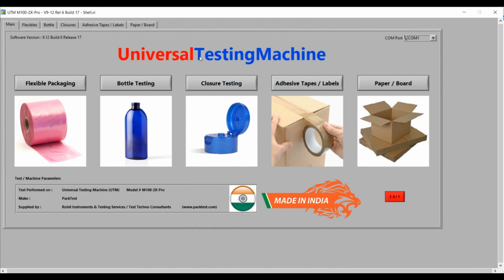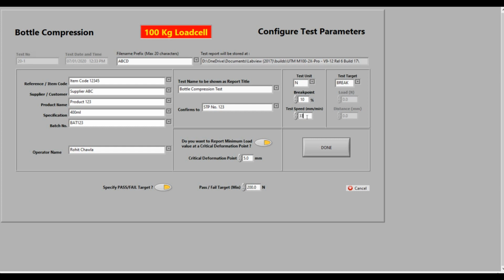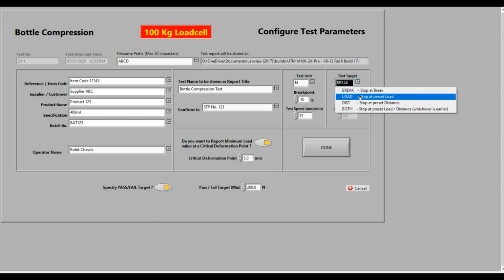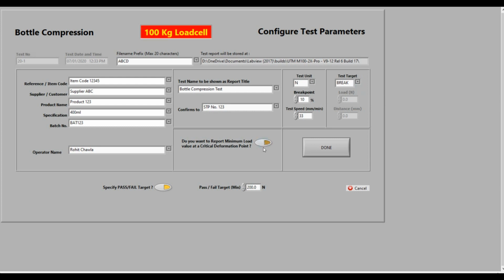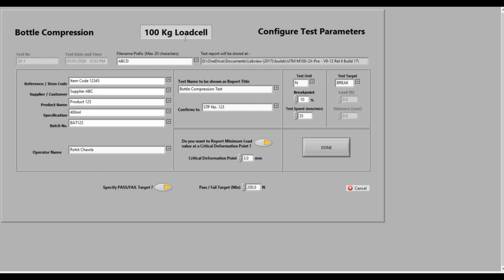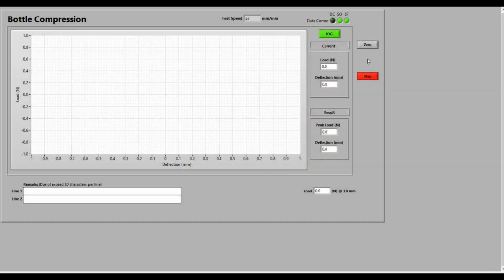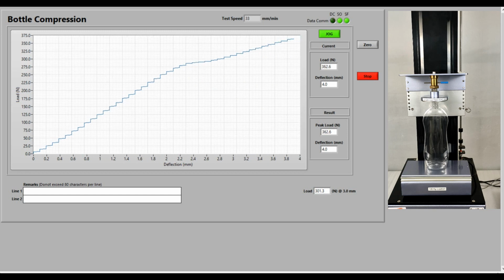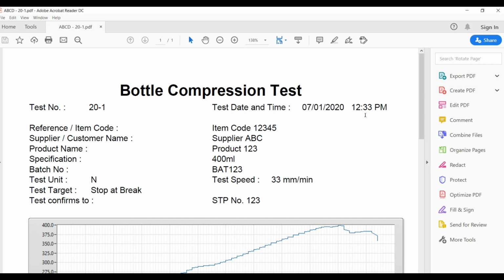Bottle Compression Test on UTM M100 2X Pro by PackTest.com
This is a video demo of a Bottle Compression Test (aka Top Load Test) performed on a Universal Testing Machine, model : M100-2X-Pro by PackTest Machine inc.